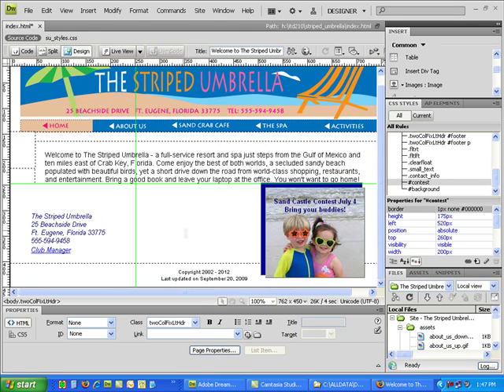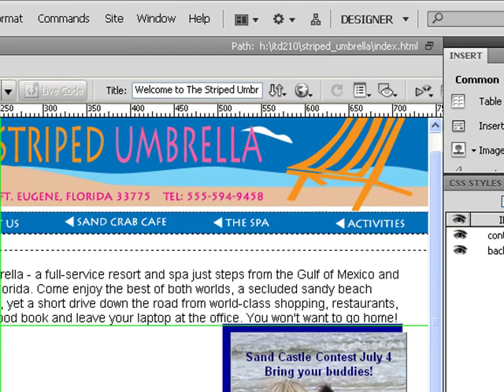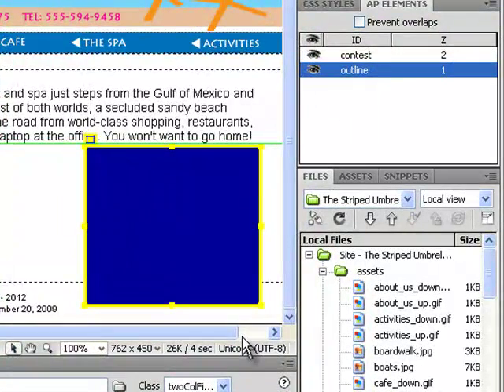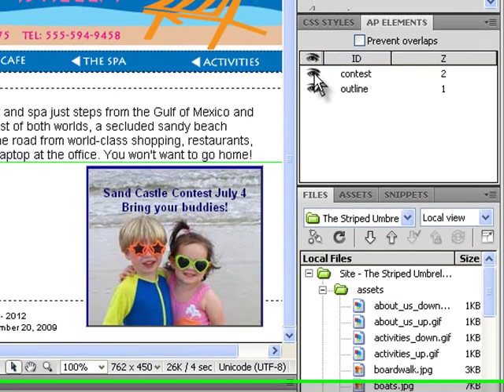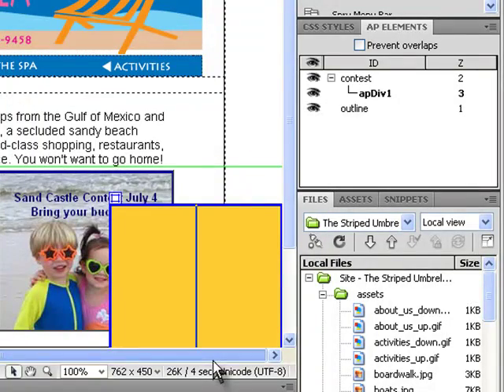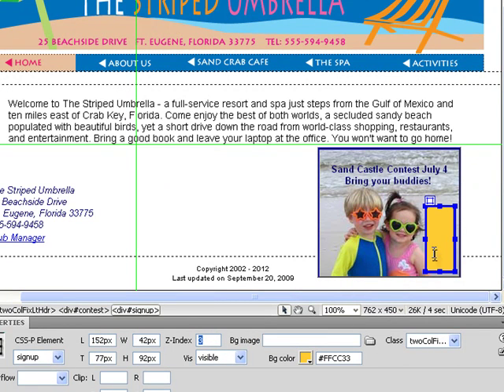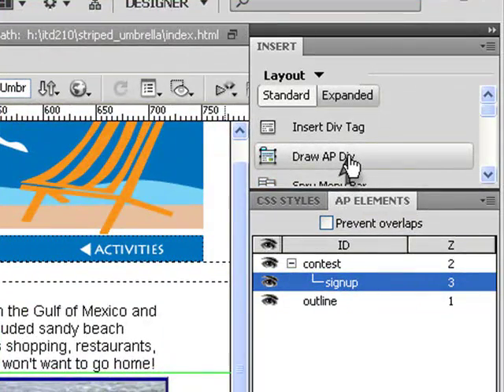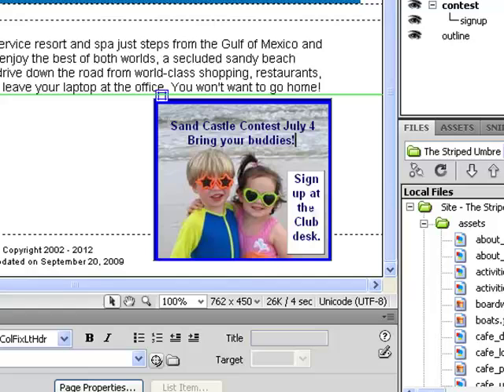AP Div Tag in Div